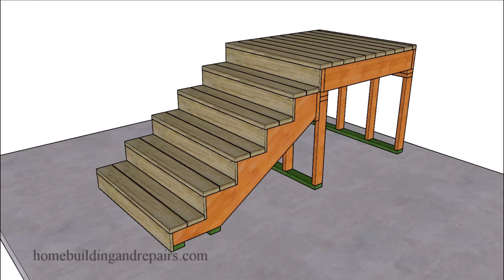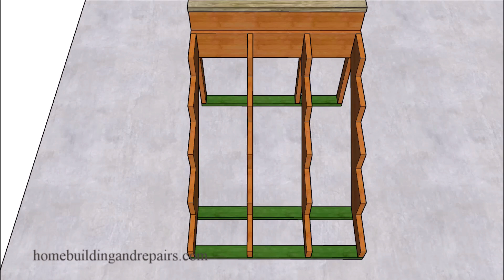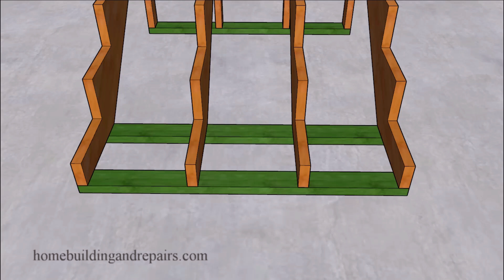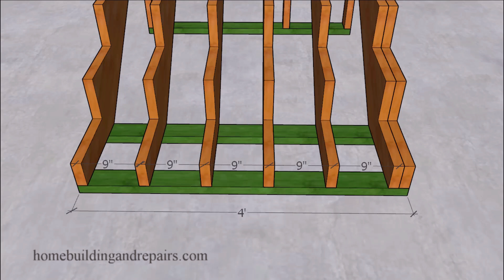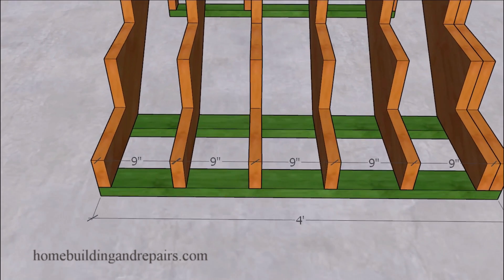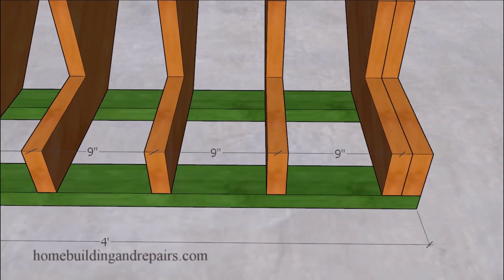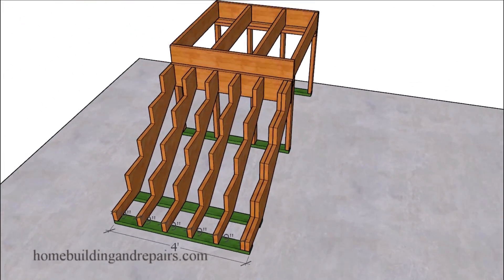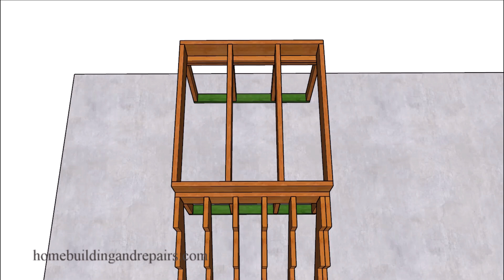Maximum Stair Stringer Spacing For Composite Decking Materials Might Be Different Than Deck Joist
If you don't read installation instruction, then you should start. The last thing you need is a building inspector or lawyer showing you the installation instructions for a stairway with composite decking, after someone has injured themselves. I'm not about to suggest I know why the stringer spacing is different than deck joist, but it can be and you need to be aware of it.